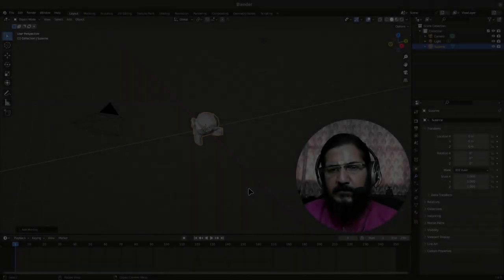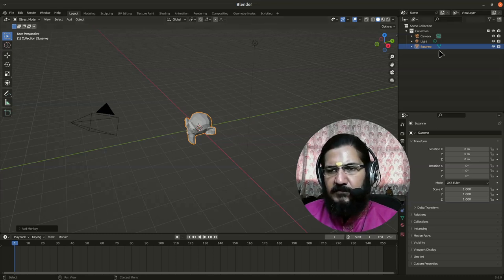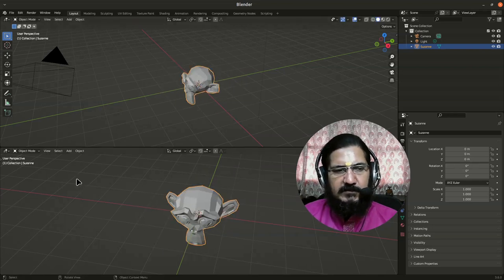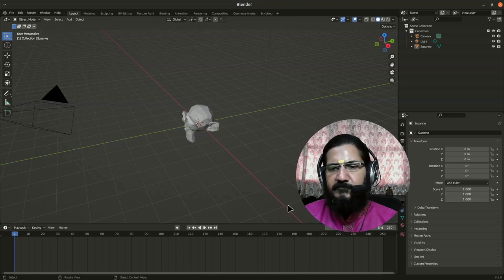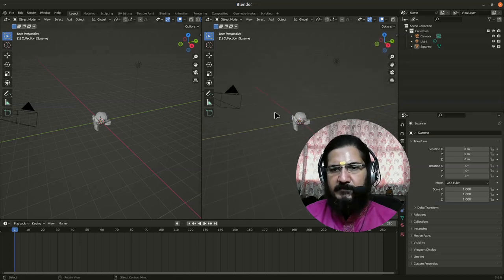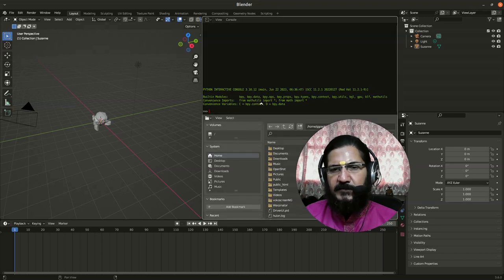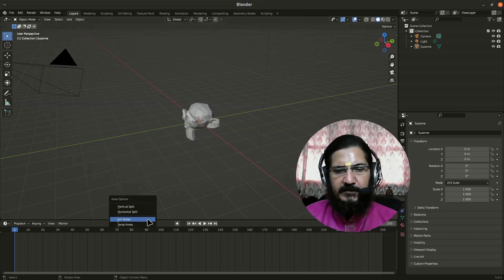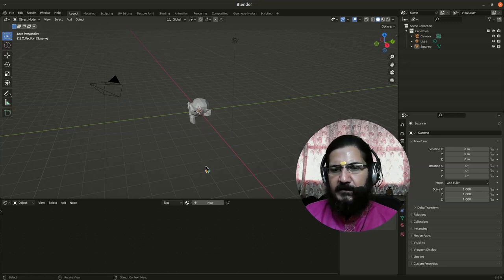Blender 3D Customizing View Ports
This video discusses how you can split, resize, join and swap you work area in blender3d